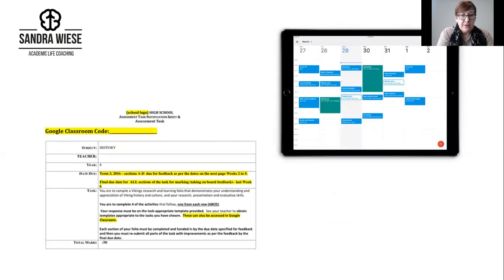How to beat procrastination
One of the best ways of being effective in your learning is to use mental tools and tricks to inspire and motivate yourself. To prevent procrastination you want to avoid concentrating on product. Instead, your attention should be on building processes. Processes relate to simple habits, habits that coincidentally allow you to do the unpleasant tasks that need to be done. For example, lets say you don't like doing homework in a particular class. So you put off working on the homework. It's only five questions you think. How hard could that be? Deep down, you realize that answering these five questions could be a very lengthy job. It's easier to live in a fantasy world where the five questions, or the ten page report or whatever, can be done at the last minute. You're challenge is to avoid focusing on the product, the answers to the questions. The product is what triggers the pain that causes you to procrastinate. Instead, you need to focus on the process or processes. The small chunks of time you need over days or even weeks to answer the questions or prepare for tests.
Source: Learning How To Learn